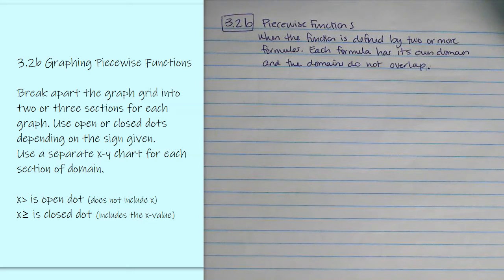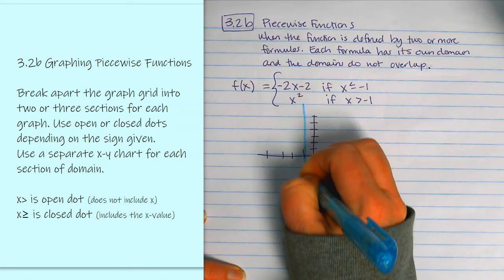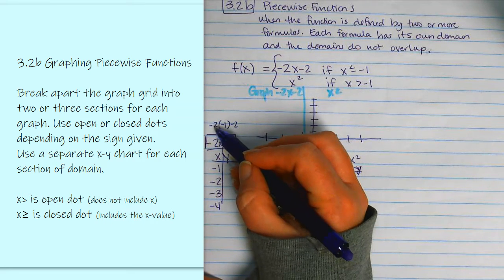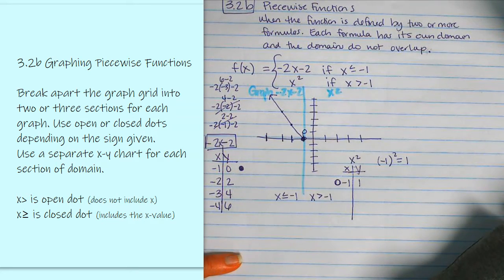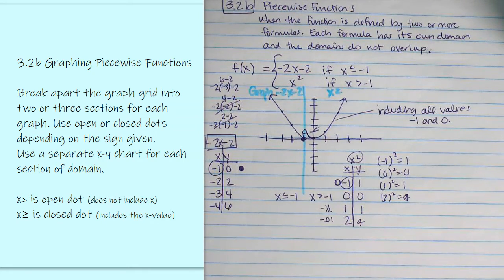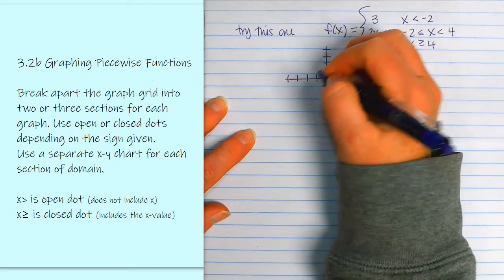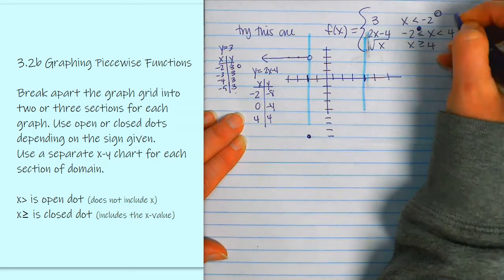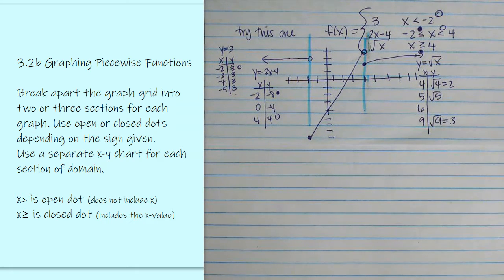3.3b Piecewise Functions || Precalculus